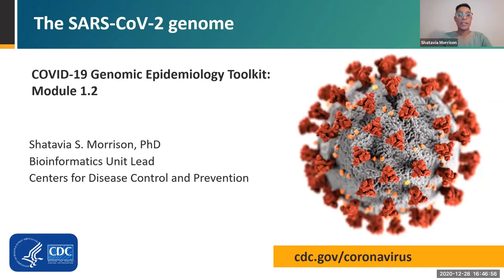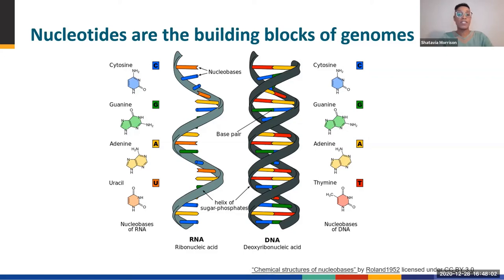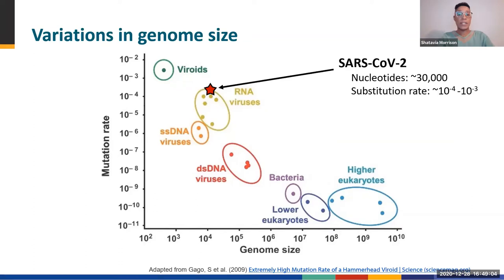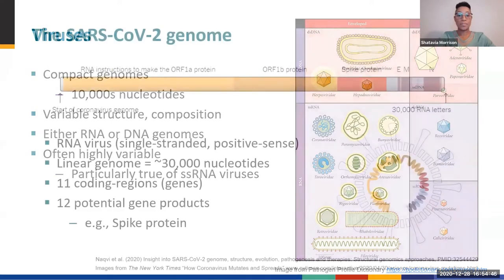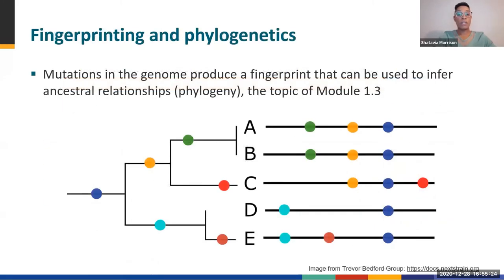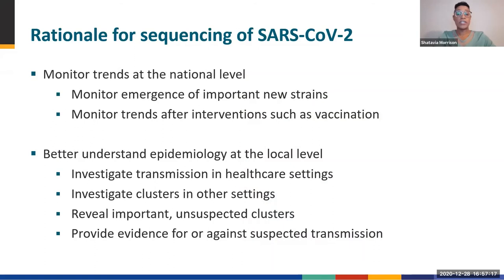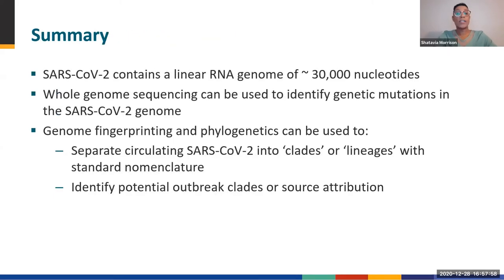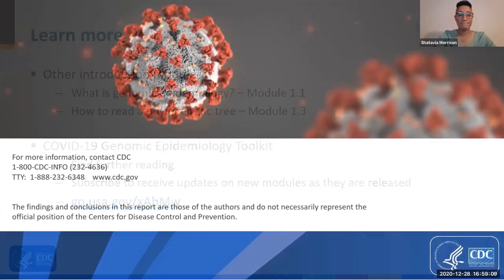Module 1.2 - The SARS-CoV-2 genome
CDC’s Dr. Shatavia Morrison describes the basics of microbial genomes, with specific refence to the SARS-CoV-2 genome.